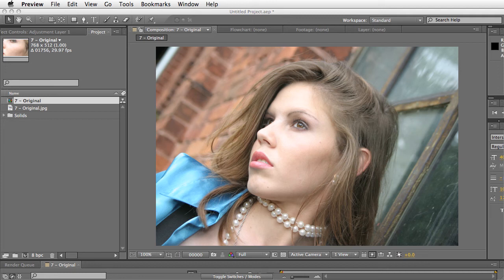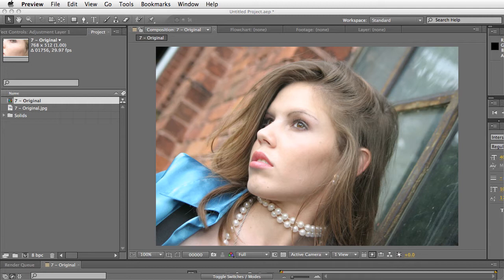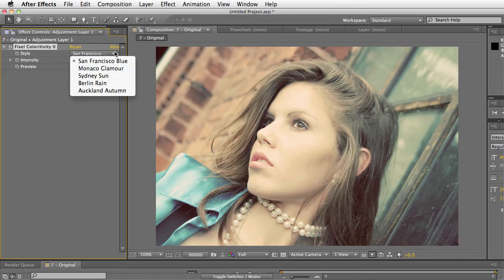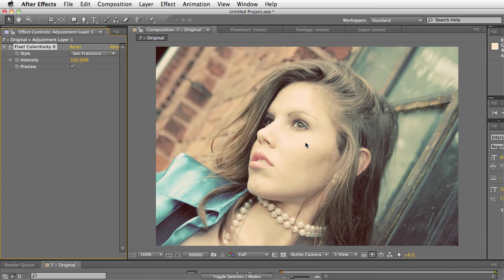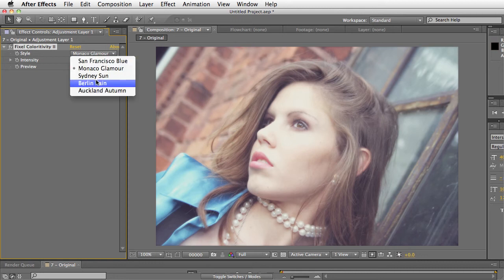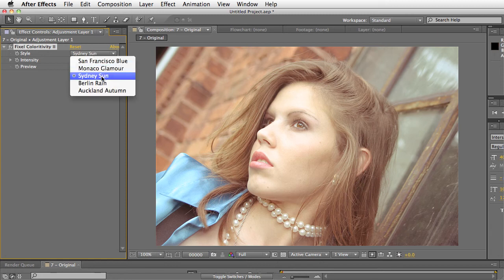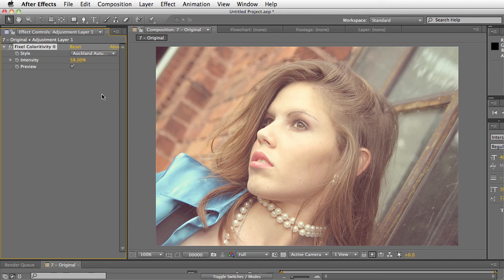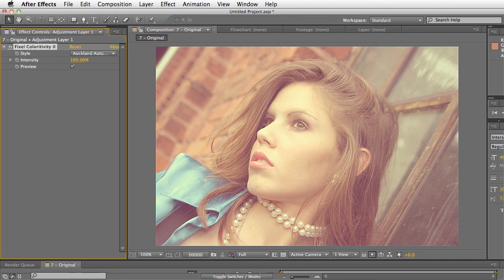Fixel Coloritivity II Demo